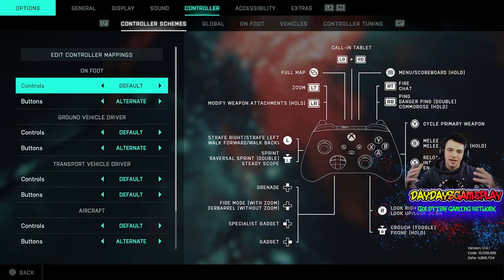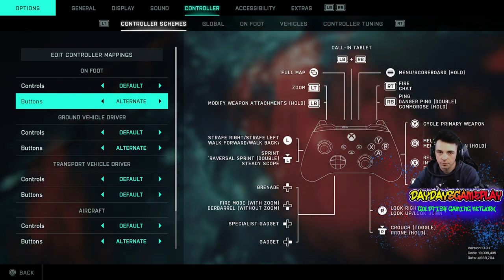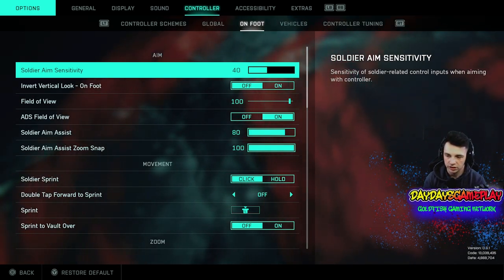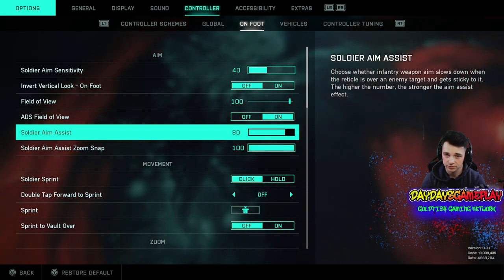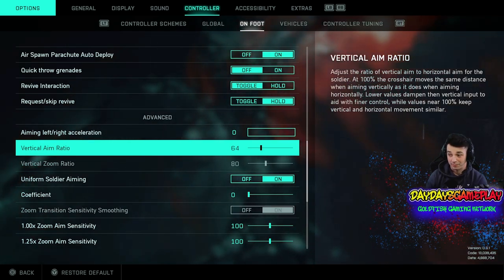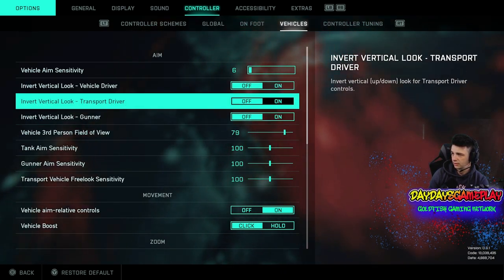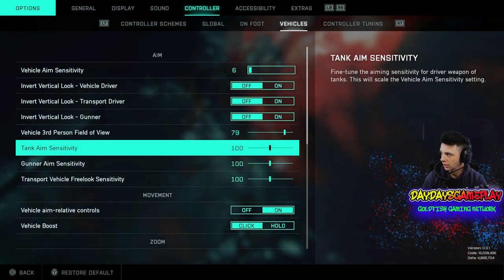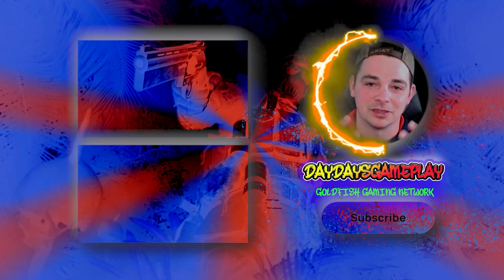The Setting that Instantly Improves Your Aim │ Battlefield 2042 Controller Settings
The Settings That Instantly Improves Your Aim. Battlefield 2042 Controller Settings. Recently after the latest battlefield 2042 update, I decided to mess around with my controller settings. I changed my deadzones, aim assist and two key settings, uniform soldier aiming and the coefficient setting along with it. Try these bf2042 settings out and let me know if they improve you controller aim at all.